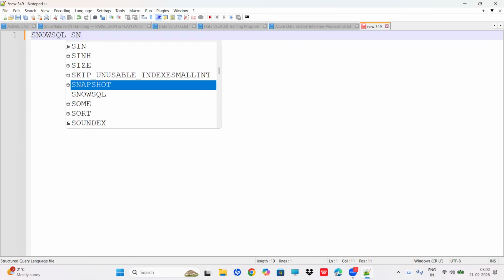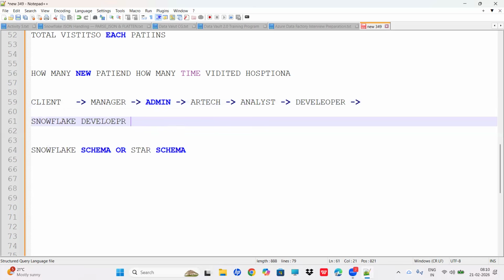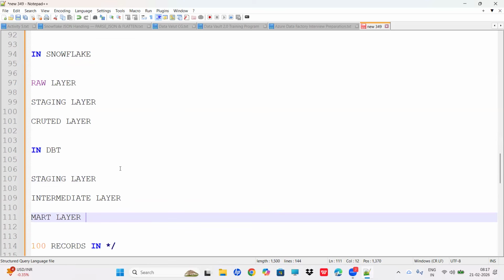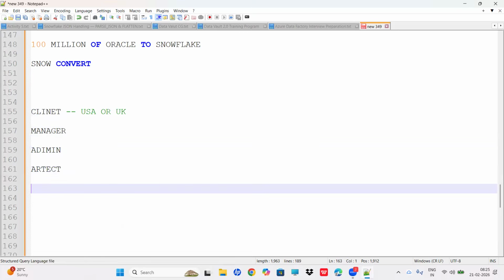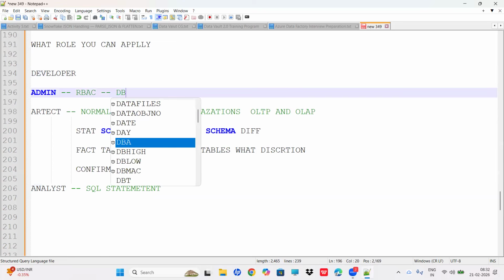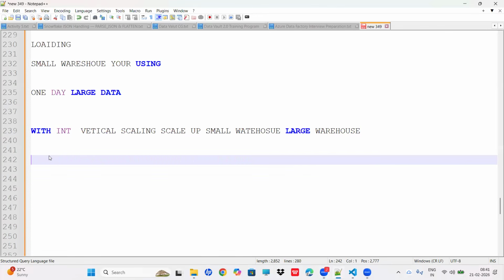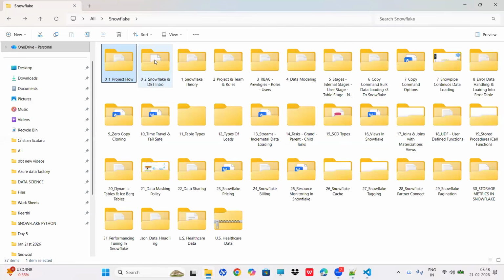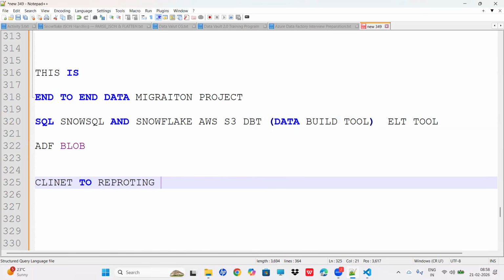Snowflake & DBT End to End Data Migration Project | Real-Time Industry Use Case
Welcome to Time Variant 🚀
In this video, Madhu explains a Real-Time End to End Data Migration Project using Snowflake & DBT.

This session covers complete project flow starting from source systems to Snowflake using real-world architecture.

✅ Topics Covered:

• What is Data Migration Project
• Real-Time Project Architecture
• Source to Target Flow
• Oracle / On-Prem to Snowflake
• AWS S3 Integration
• Storage Integration & IAM Role
• External Stage Creation
• File Formats
• COPY Command (Bulk Load)
• Snowpipe (Auto Ingest)
• DBT Models & Transformations
• Real-Time Interview Perspective

📌 This video is very useful for interviews, real-time projects, and beginners to advanced learners.

👉 Trainer: Madhu
👉 Channel: Time Variant